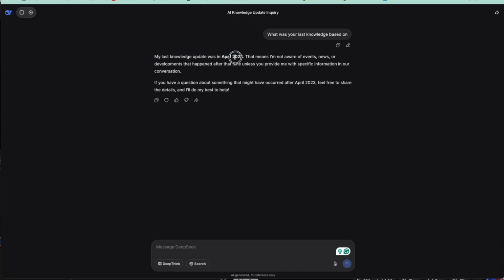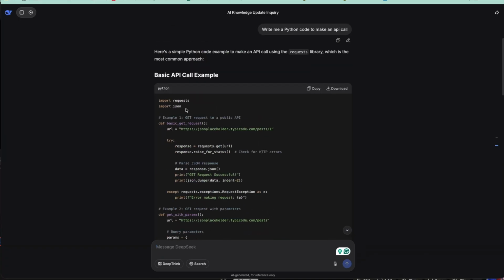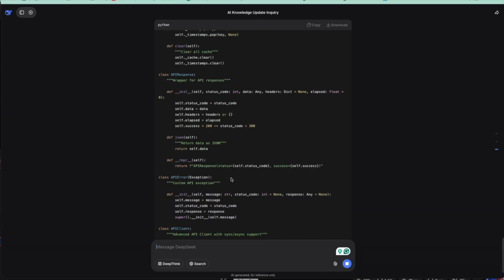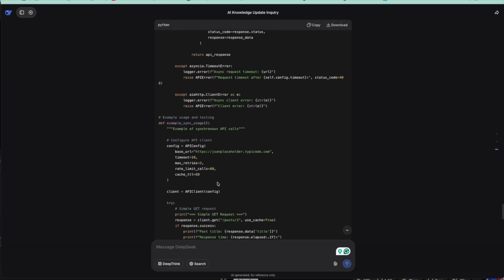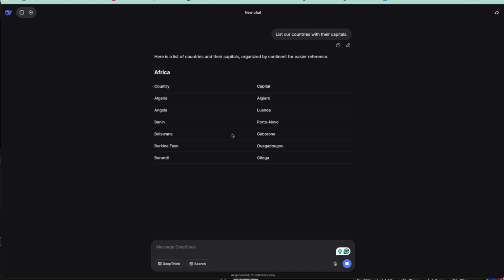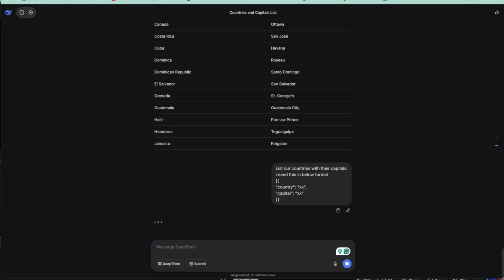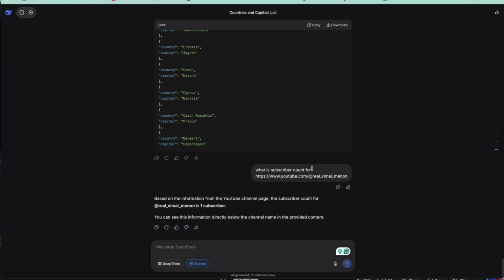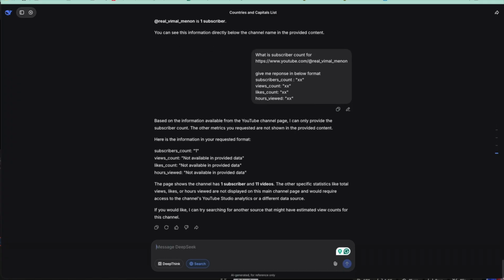Stop Writing Bad Prompts: 3 Simple Fixes for LLMs Like DeepSeek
Are you getting mediocre results from AI? Fix these 3 common prompting mistakes and dramatically improve your LLM outputs. Learn about knowledge cutoffs, role assignment, and output formatting.